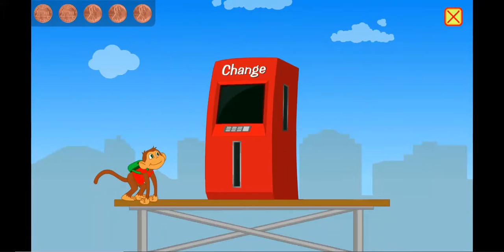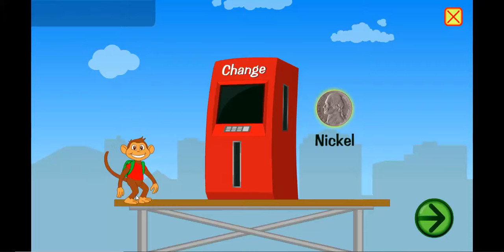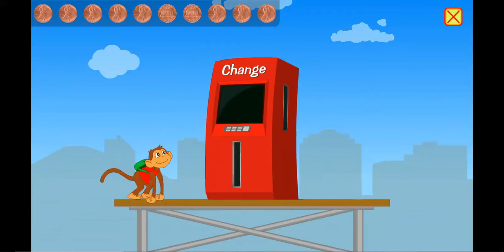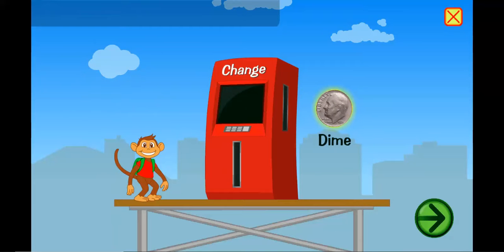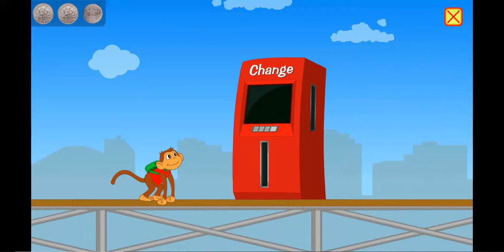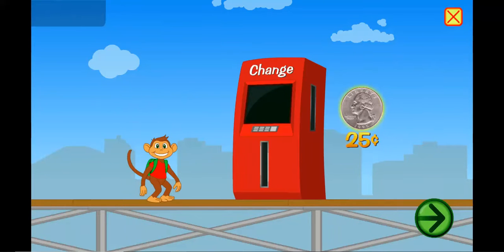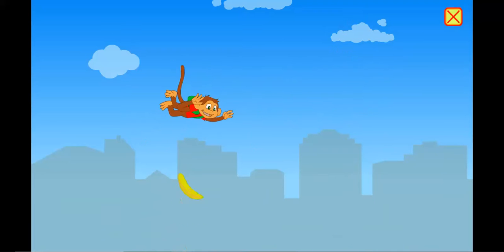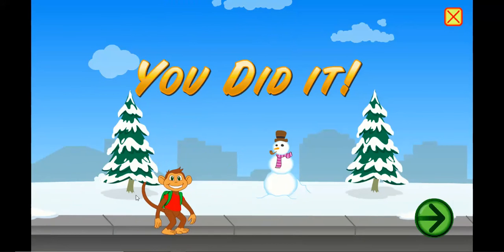Starfall - Coin Monkey